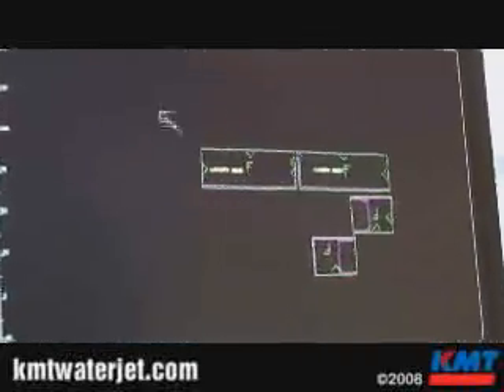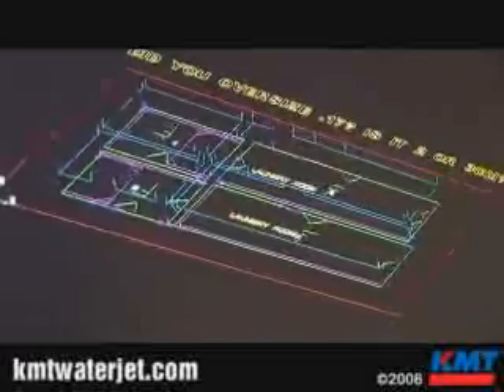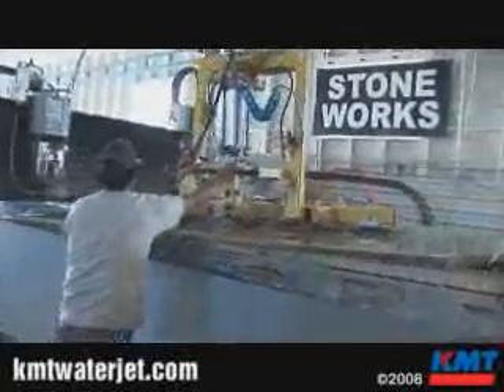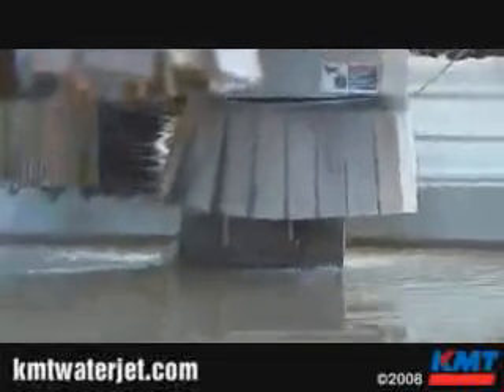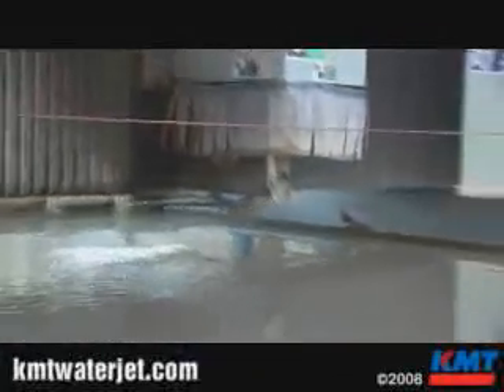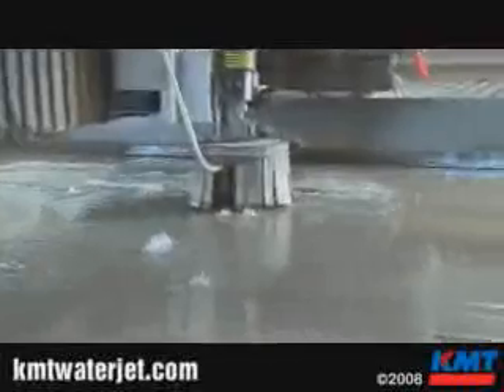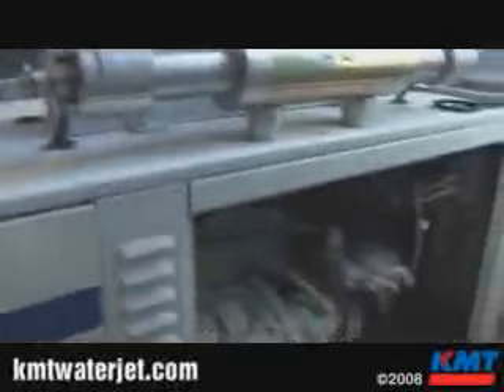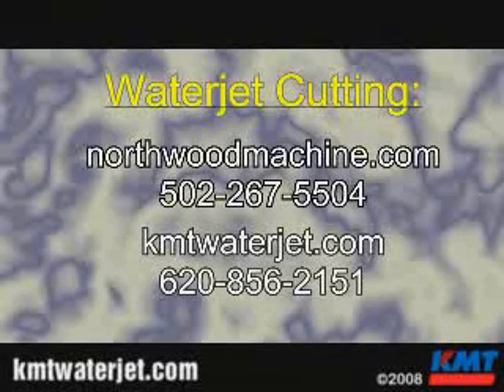KMT Waterjet Systems; Water Jet Cutting Granite at Stone Works of Oregon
Stone Works Of Oregon uses a combination saw with a waterjet cutter from KMT to cut granite in less time.

This water jet cutting technology has made cutting stone, cutting tile and marble cutting easier without restrictions. Water jet is perfect for creating decorative designs, countertop parts, faucet and sink holes, inlays for floors and much more.